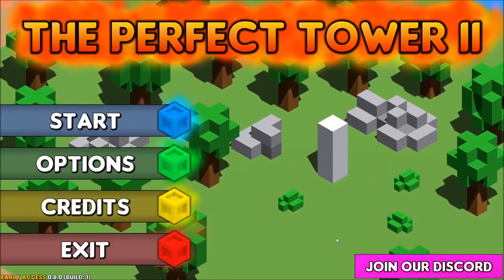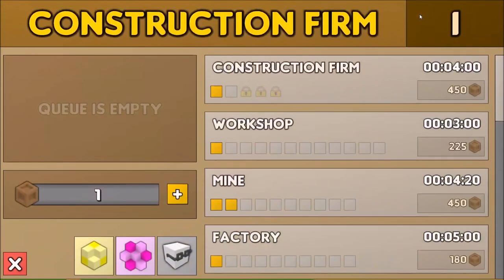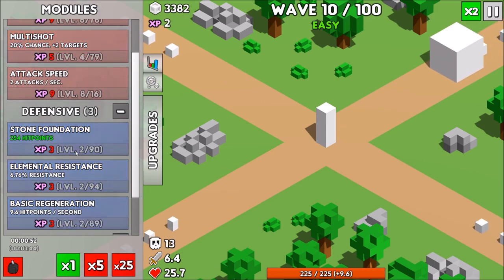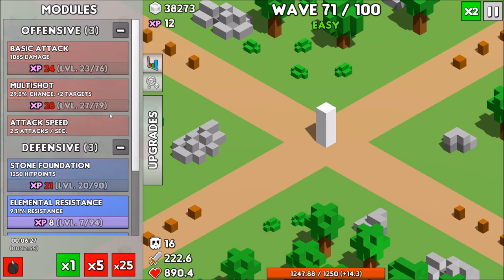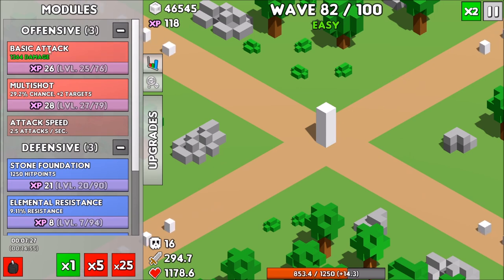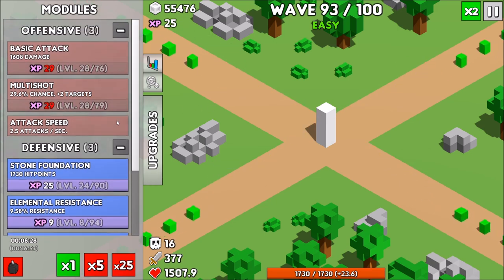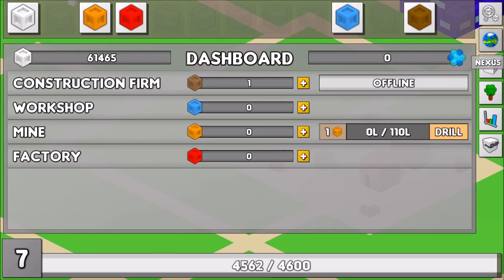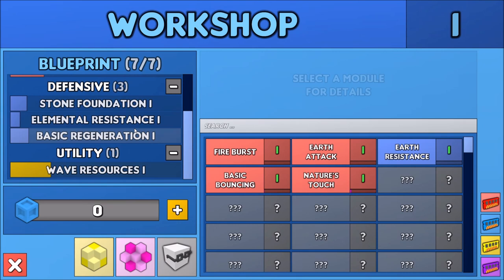Dad on a Budget: The Perfect Tower 2 Review (Early Access)